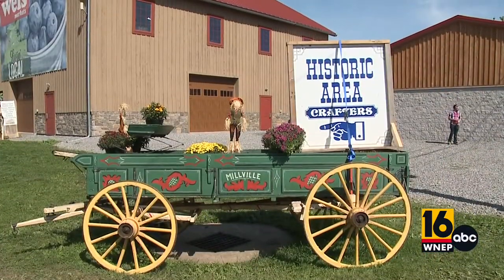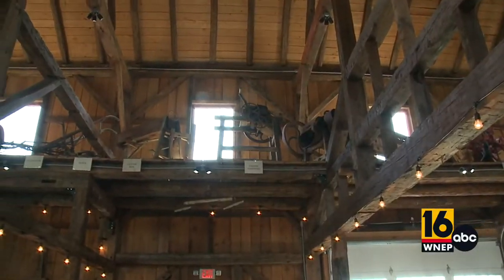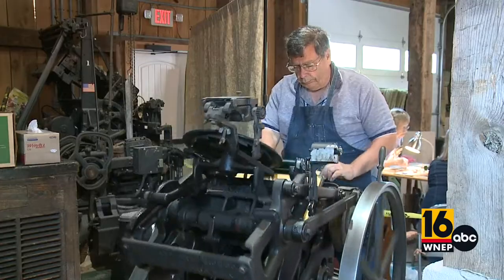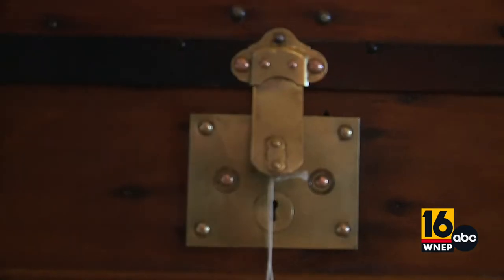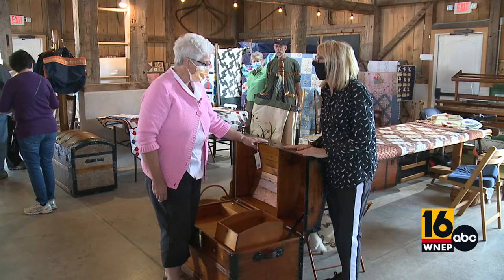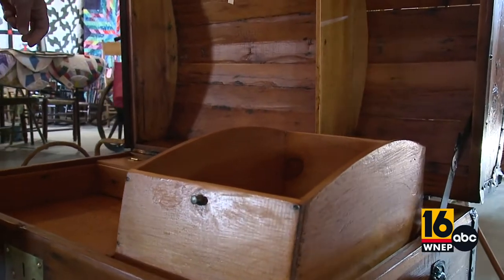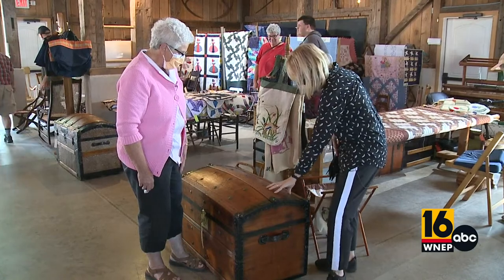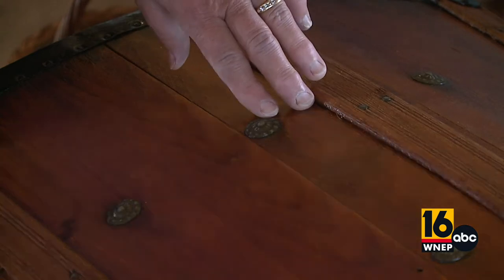Historical demonstrations at the Bloomsburg Fair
Crafting like the old days.